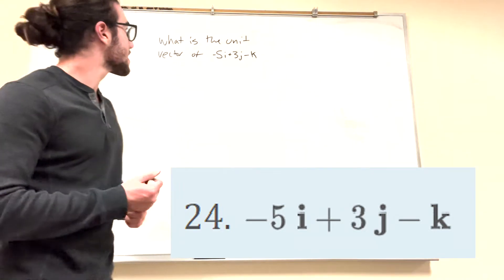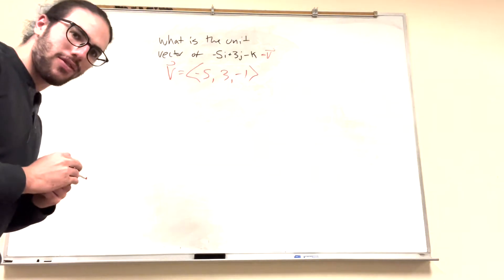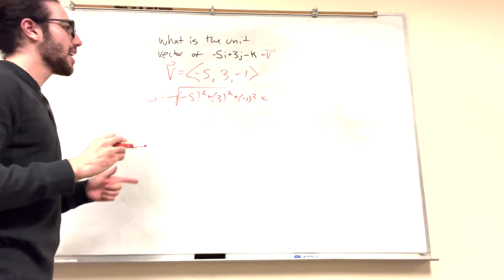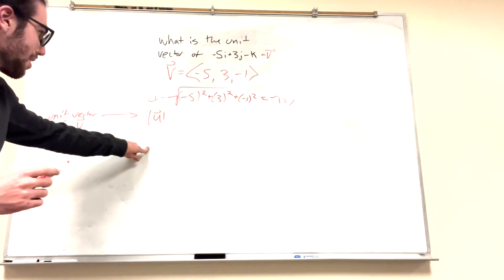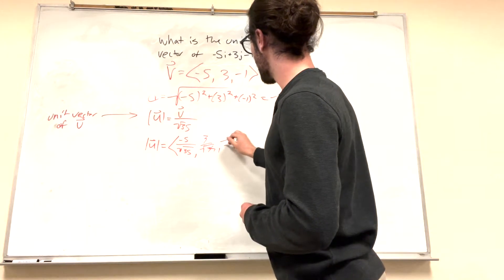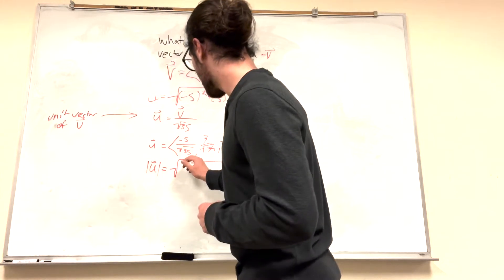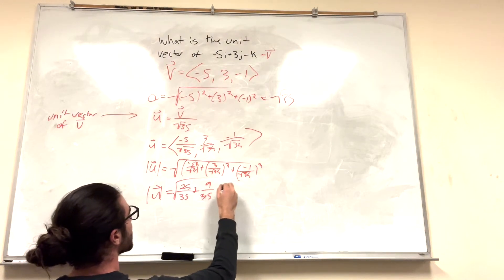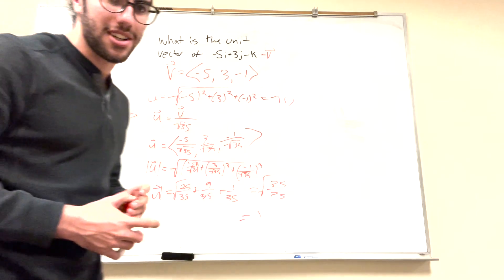Find a unit vector that has the same direction as the given vector - 12.2.24 Cengage Calculus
Cengage Calculus, 9th Edition Chapter 12: Vectors and the Geometry of Space 12.2 Vectors, problem 24, 12.2.24, Find a unit vector that has the same direction as the given vector, Find a + b, 4a + 2b, |a|, and |a - b|, 19, 20, 21 and 22 Find , , , and .19.